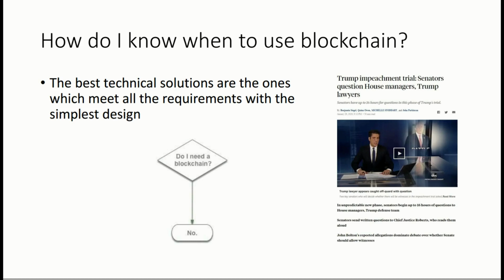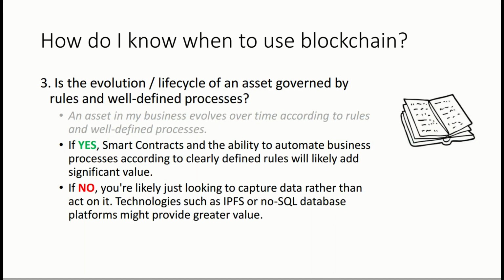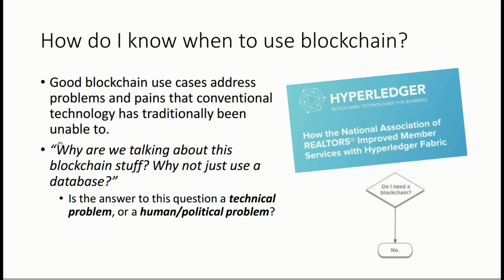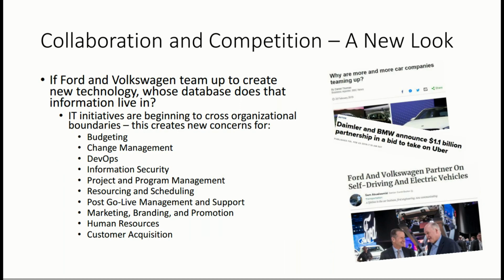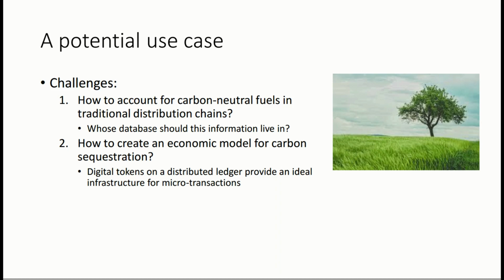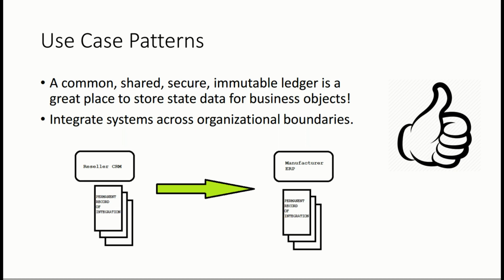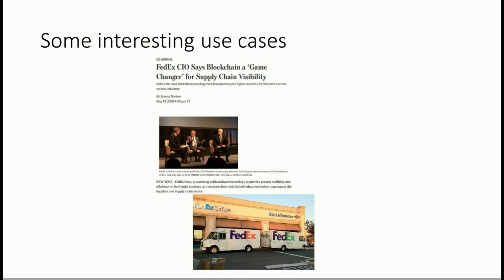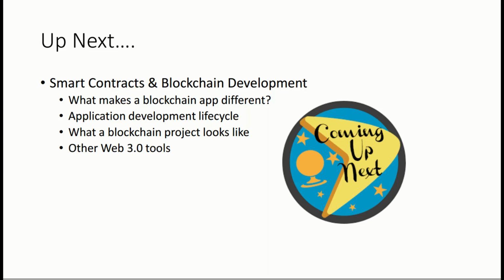Become a Blockchain Expert - Part 3 - Blockchain Use Cases